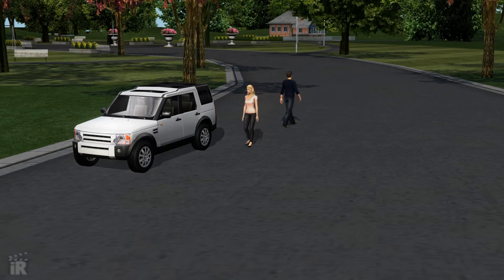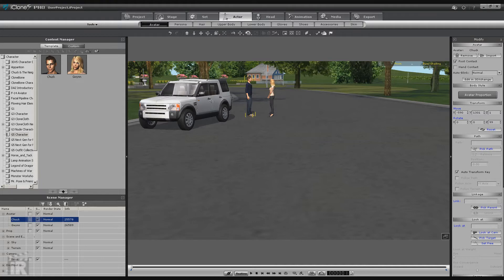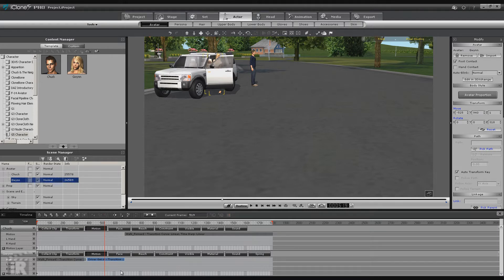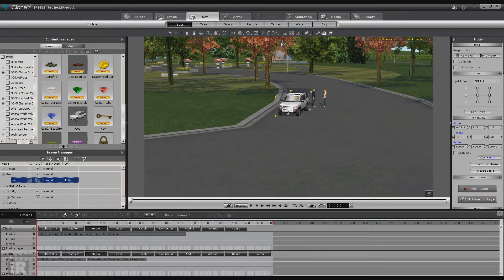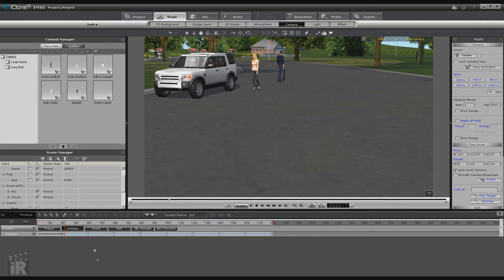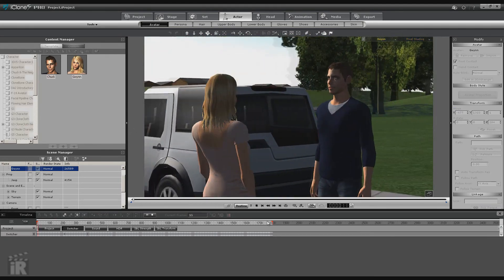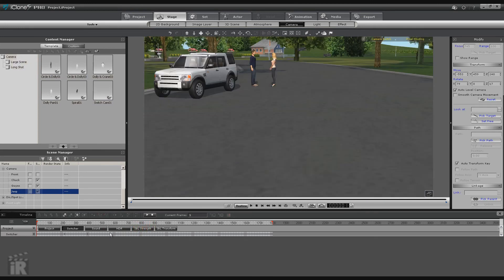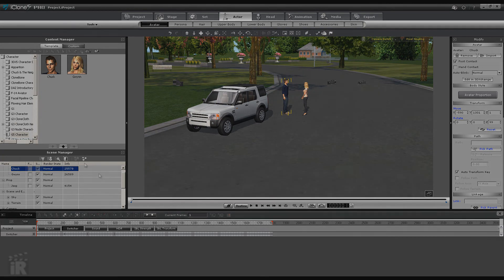First iClone Scene: Where to Start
A simplified scene showing how to add terrain, sky, characters along with camera placement and camera switch usage to switch between multiple cameras. Show more of this comment to see a detailed timeline of the tutorial.

This is a BEGINNERS level tutorial that covers basics of creating a scene including simple Persona driven animations.  This does not cover polished animations but focuses on the basic mechanics of a scene. Where to start is a commonly asked question for new users to iClone and 3D animation in general and its hoped this tutorial will help get new users started down the animation road.

0:11 Preview
0:30 Tutorial Start
0:45 Add Terrain
0:54 Add Sky
1:03 Adding Props
1:15 Direct Manipulation Vs. 3D Gizmos (Toggle)
1:33 Adding Actors
2:43 Jeep iProp
2:53 Having Gwynn Character go to Jeep using right click menus.
3:15 Animating Chuck with a Persona
3:48 Right Click Movement (Point and Click Movement)
4:17 Timing the Motions Between Characters
4:28 Timeline
5:46 Move the Jeep iProp with Right Click Menu
7:34 Cameras
7:45 Follow Cams
8:11 Converting Follow Cams
9:35 Camera Switch
11:00 Linking Cameras without Inherited Movement
11:53 Camera Pivot Points
13:28 Masking Unwanted Tire Movement with Camera Angle
15:36 Editing Camera Position While in the Camera Switch